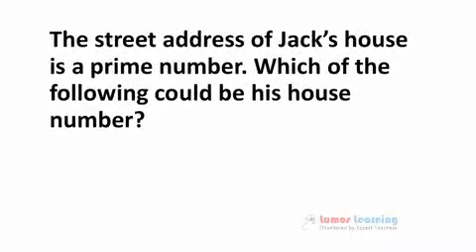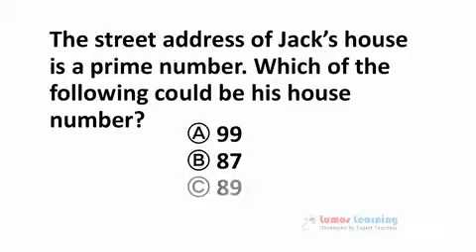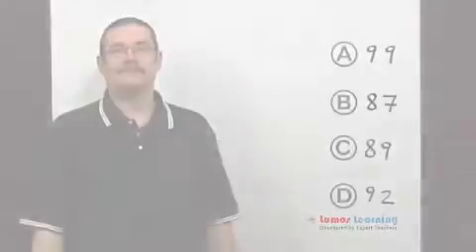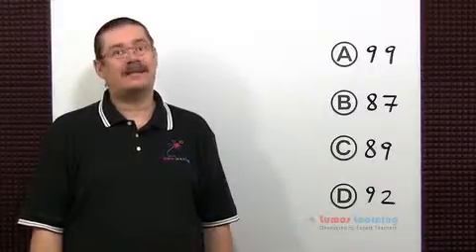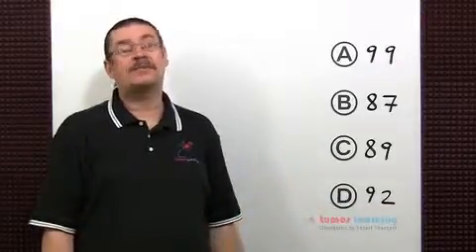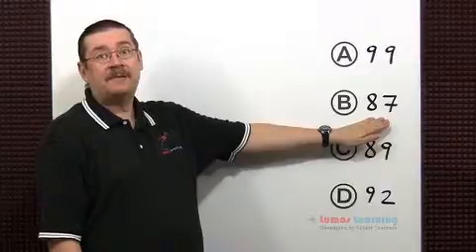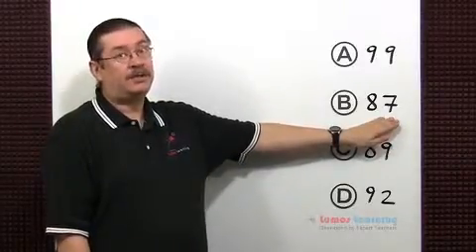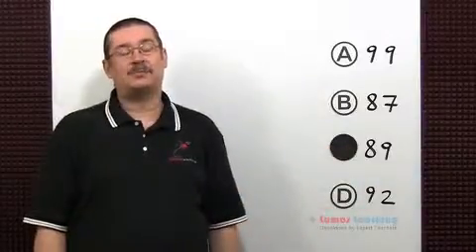6.NS.4 - Using Common Factors(Grade 6 Math)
In this video, sixth grade students learn about using common factors

6.NS.4-Standard description : Find the greatest common factor of two whole numbers less than or equal to 100 and the least common multiple of two whole numbers less than or equal to 12. Use the distributive property to express a sum of two whole numbers 1-100 with a common factor as a multiple of a sum of two whole numbers with no common factor. For example, express 36 + 8 as 4 (9 + 2)..